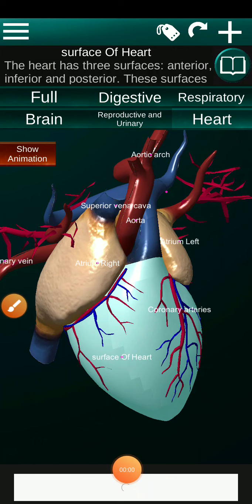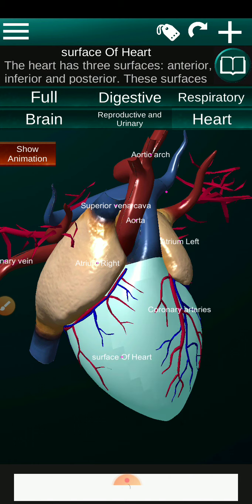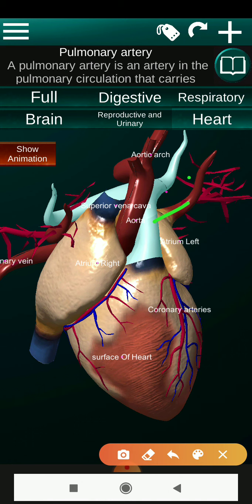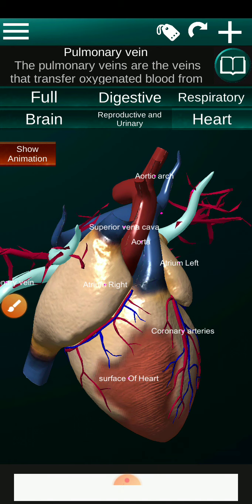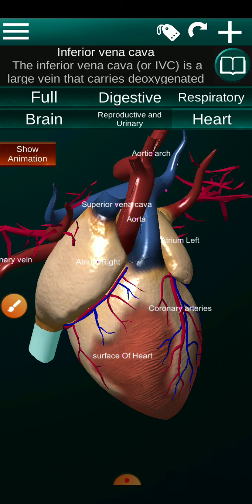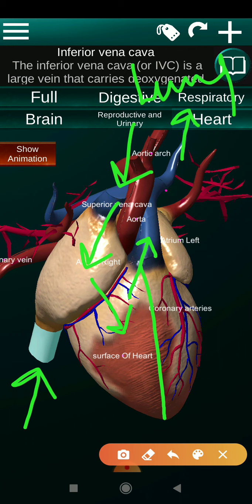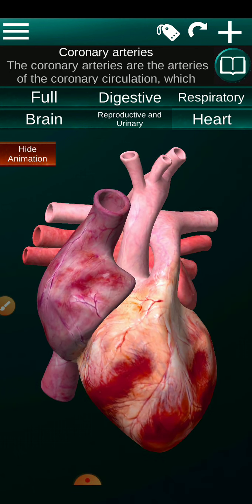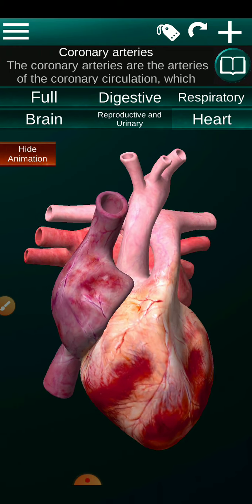Max learners: Human Heart Transportation part-2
Structure and functioning of human heart